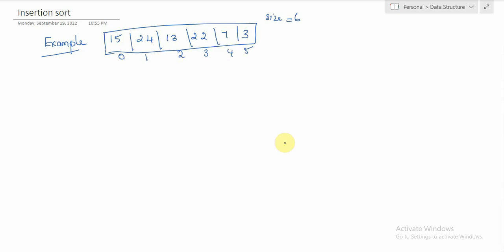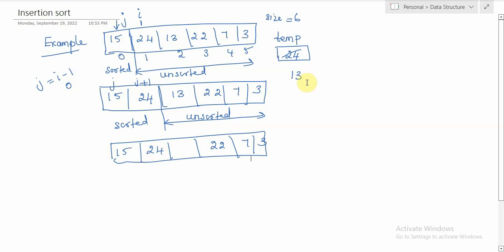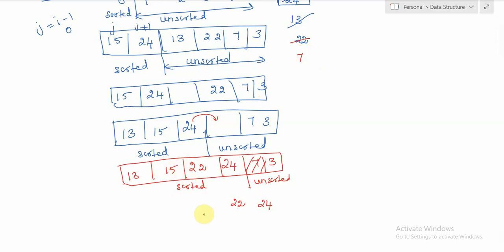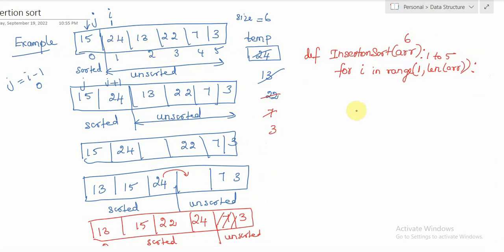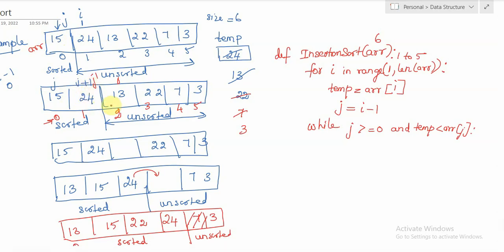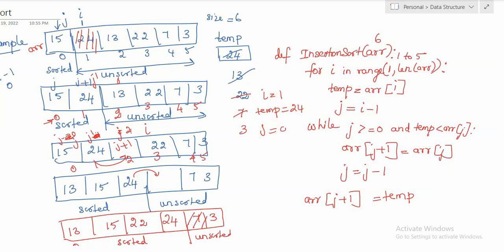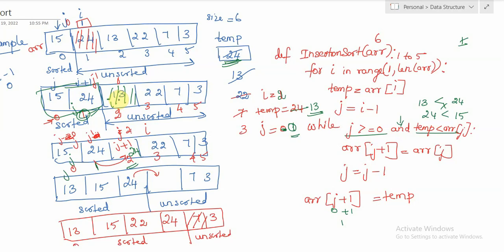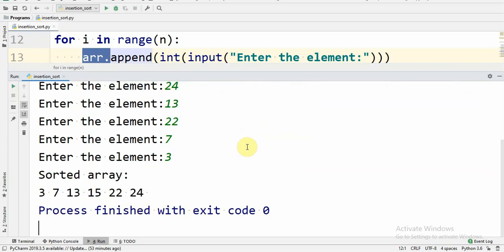Insertion sort in data structure with example code in python